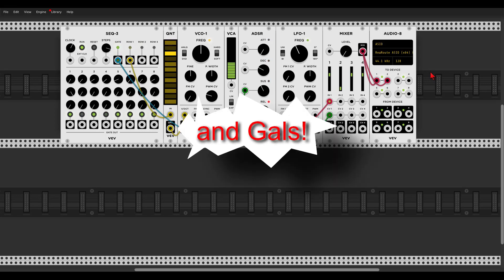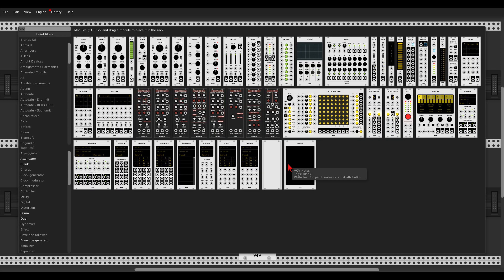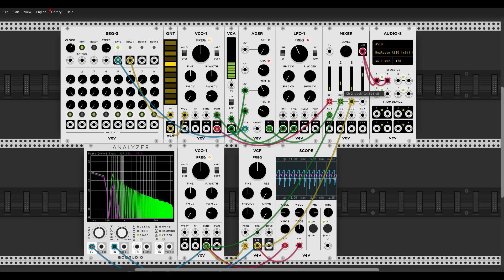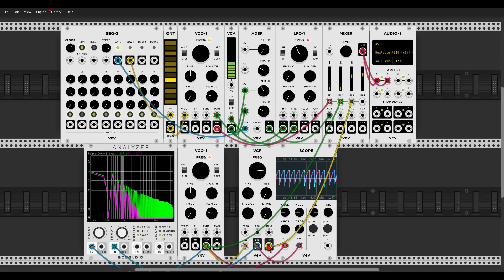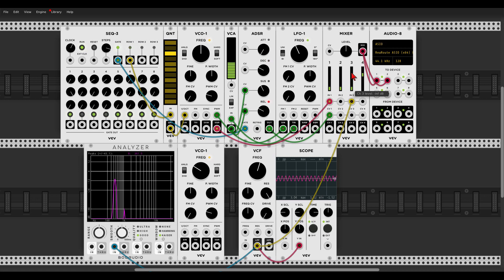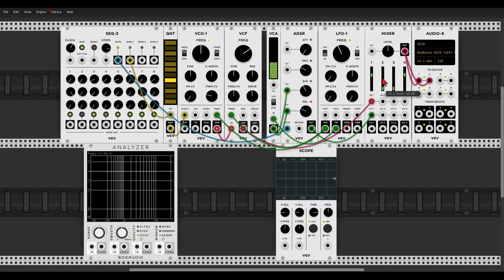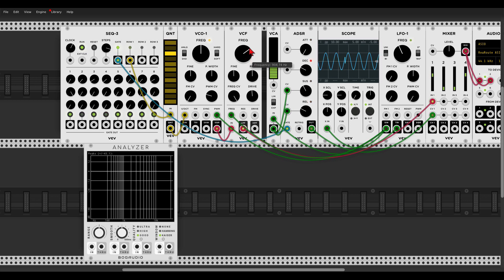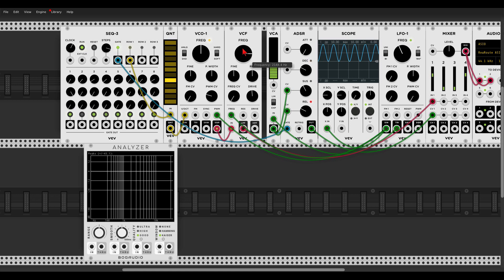Beginner's Patches III - CV and VCF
So this is the third episode already, this time, concentrating on Control Voltage and the Voltage Controlled Filter.

The VCV Fundamental collection got updated and things look a bit different. Here you can get a free mini-series about these differences with a few examples

Do you also think that reverb is life and want to share it with the world?

  8 Logical Processor(s), 32Gb RAM, NVIDIA GeForce GTX 1070
- Make Noise Morphagene
- Behringer Neutron